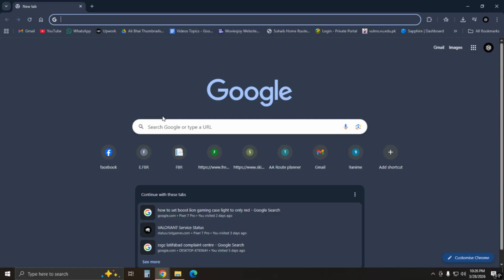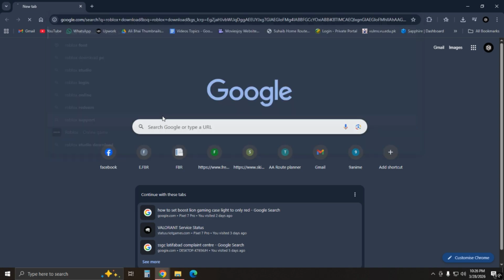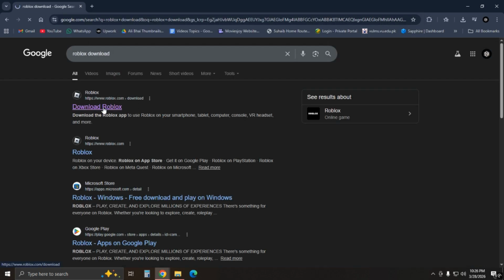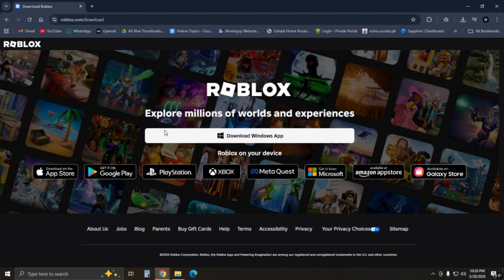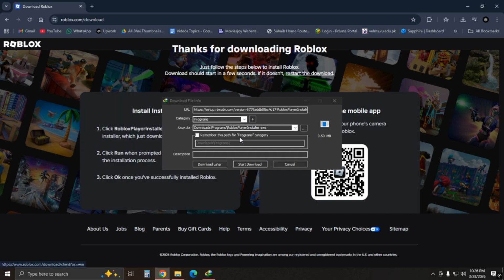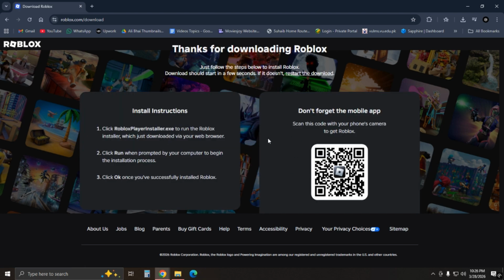How to Download ROBLOX on PC and LAPTOP (2026)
Want to download and play Roblox on your PC or laptop? In this step-by-step tutorial, you’ll learn the official and easiest method to install Roblox and start playing in 2026.

In this video you’ll learn:
✔ How to download Roblox on PC step by step
✔ How to install Roblox Player easily
✔ How to create or log in to your account
✔ How to launch and play games
✔ Tips to fix install or launch issues

💻 Step-by-Step Download & Install:
Go to the official Roblox website
Log in or create a free account
Click on any game and press Play
Download the Roblox installer when prompted
Open the file and complete installation
Launch the game and start playing

When you click “Play” on a game, Roblox automatically downloads and installs the official player on your PC.

👉 You can also download Roblox from the Microsoft Store by searching “Roblox” and clicking Install.

This guide is perfect if you’re installing Roblox for the first time or having trouble downloading it. Follow along and start playing millions of games quickly and safely.

💻 Compatible With:
Windows 11 / Windows 10 | PC & Laptop (64-bit systems)